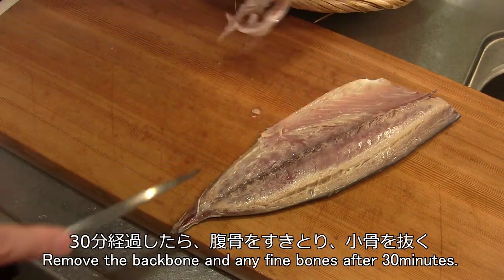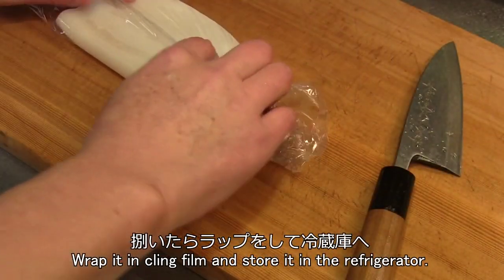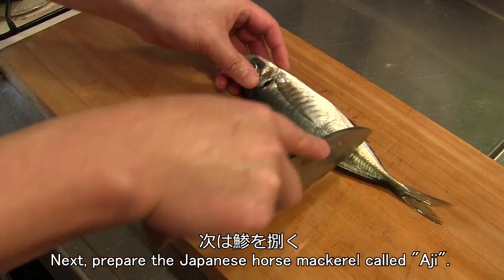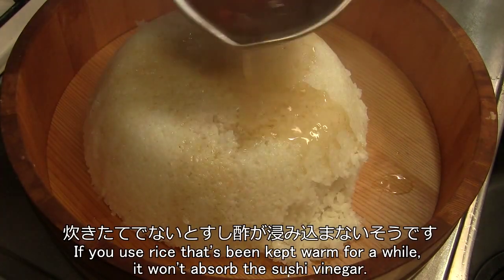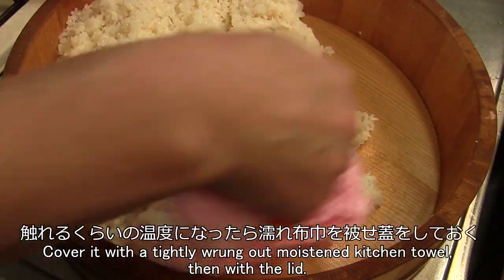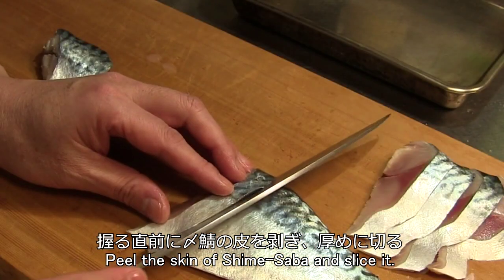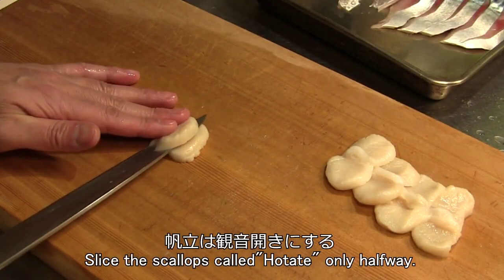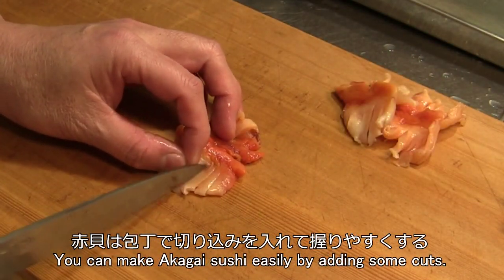にぎり鮨♪ Sushi Party at Home♪ (How to make Nigiri Sushi)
How to make Nigiri Sushi!

握り鮨の作り方の動画です！

動画が気に入ったら👍を頂けると嬉しいです！